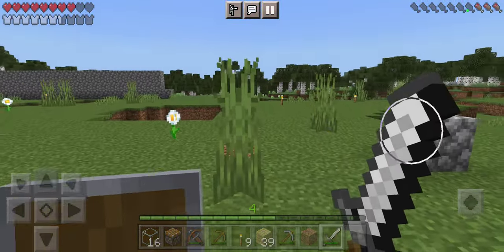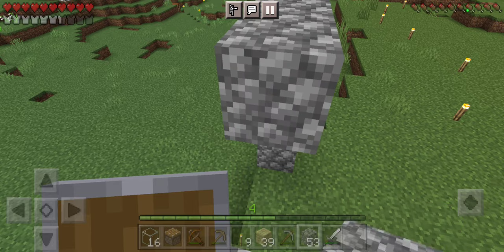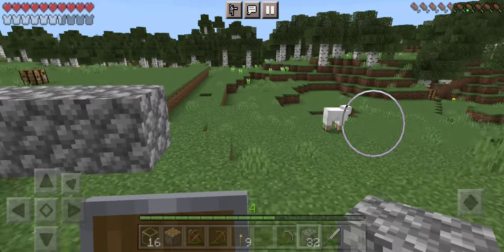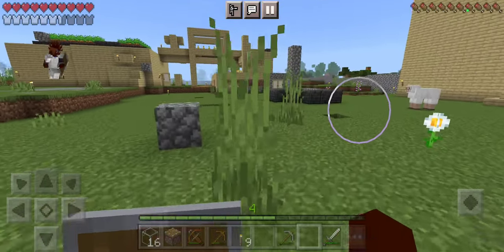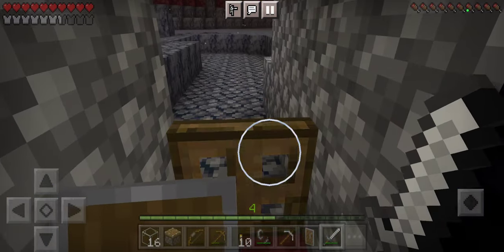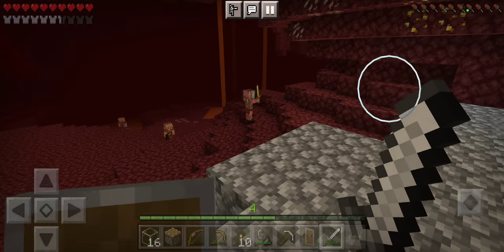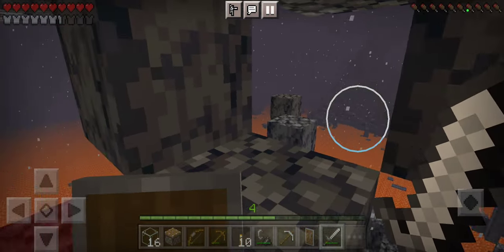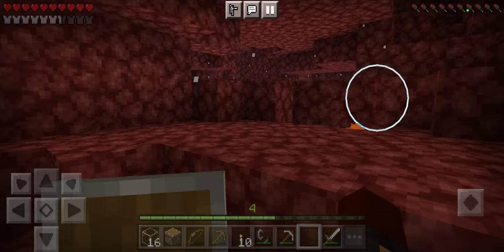improving everything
minecraft